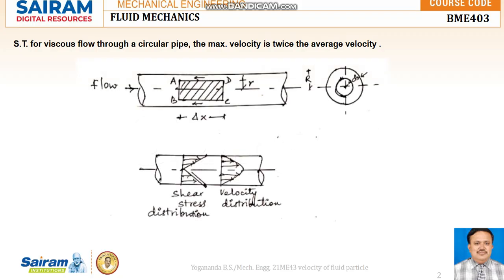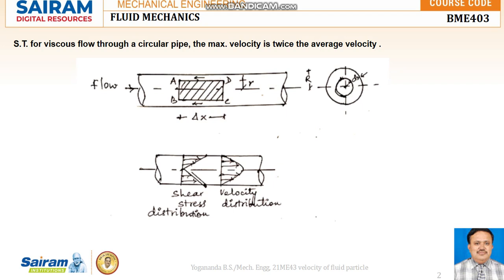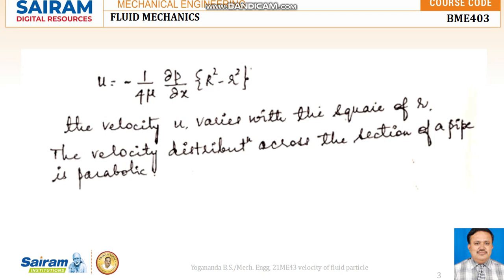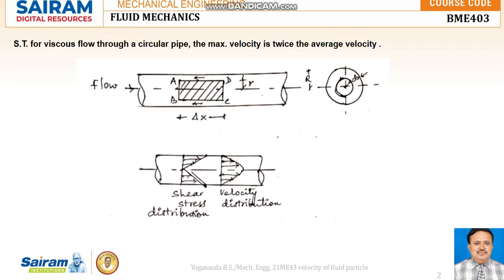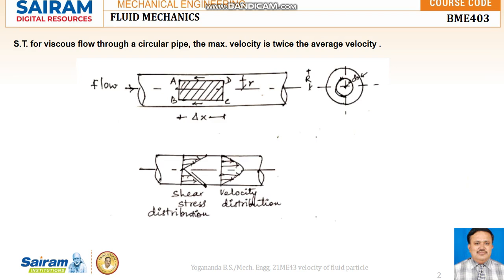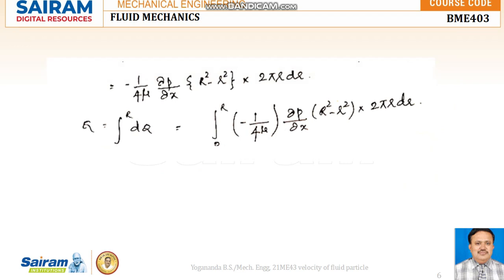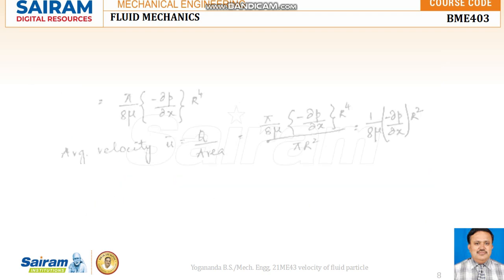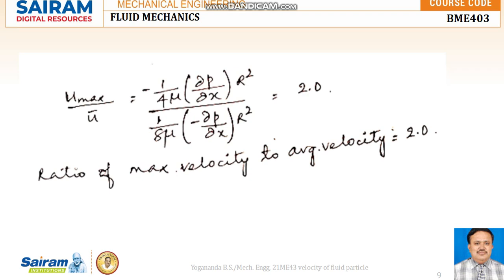Lecture Video 4_Module 2_BME403_Viscous Flow